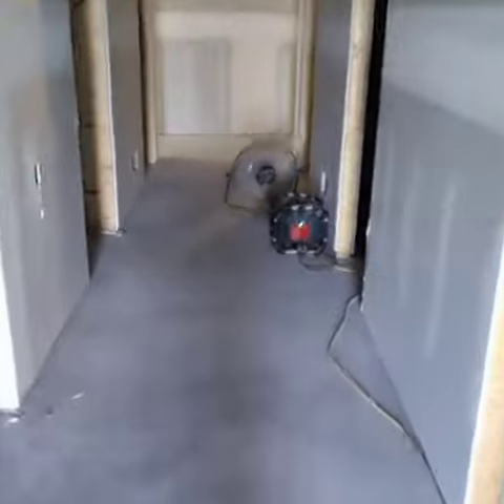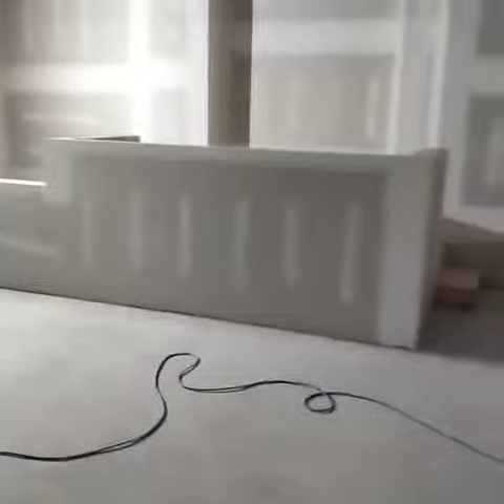DRYWALL SPECIALIST ready for sand!